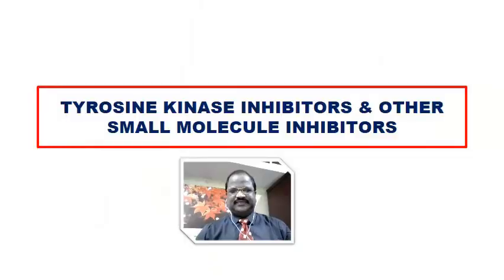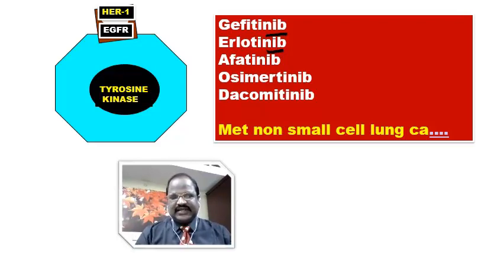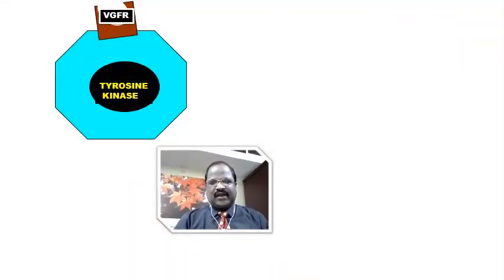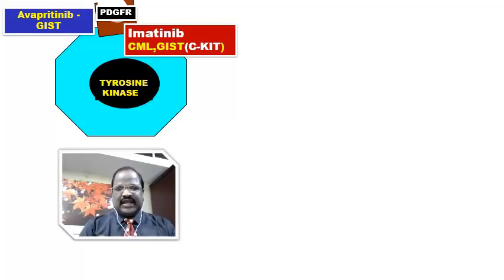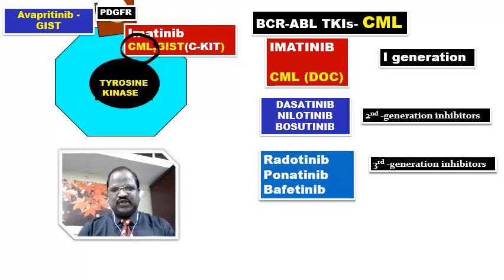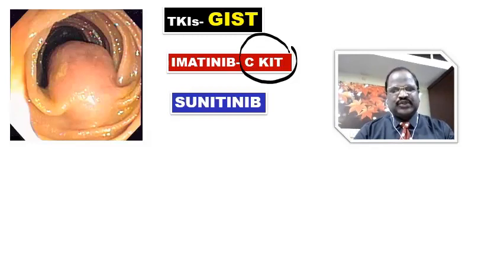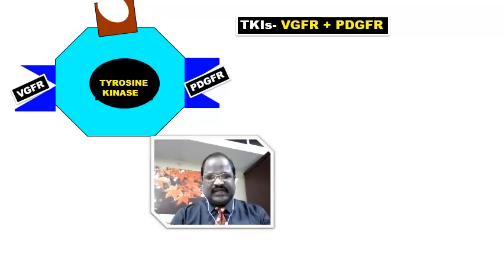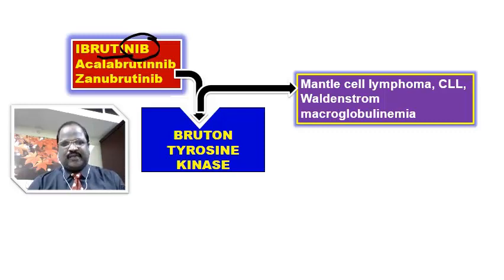Tyrosine kinase inhibitors by DAMS Faculty